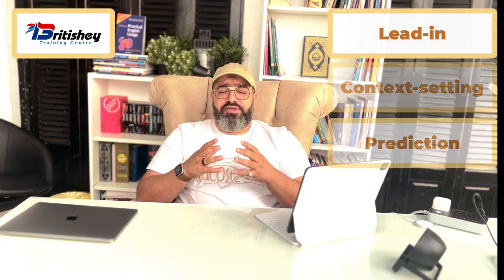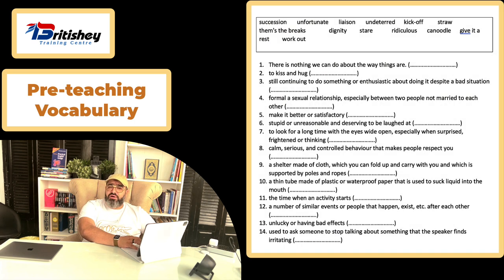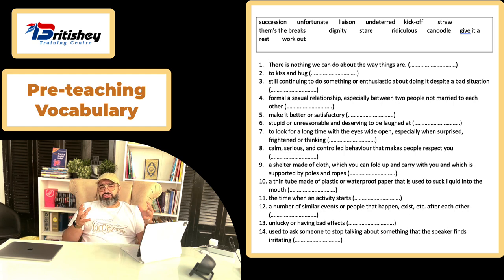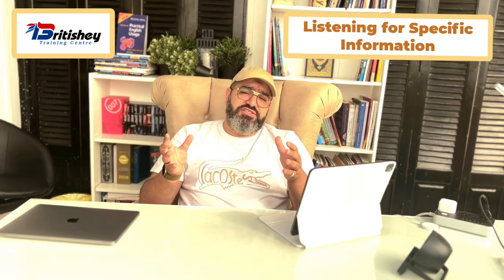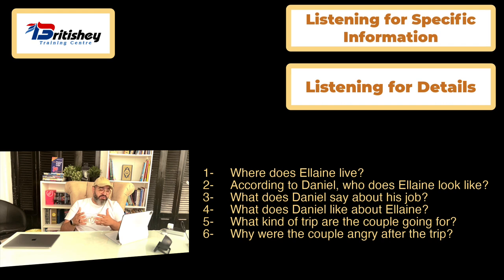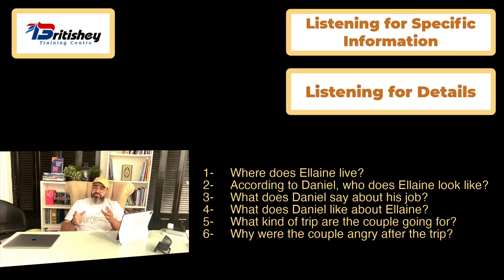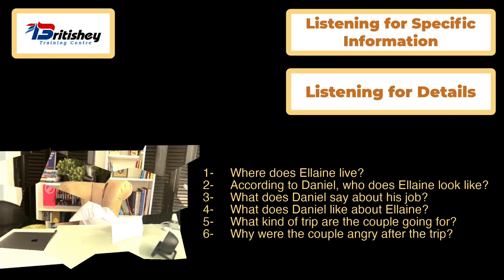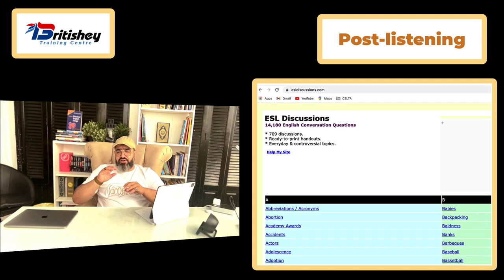The Receptive Skills Framework: Listening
Learn how to use the receptive skills framework in designing a listening lesson using authentic material.